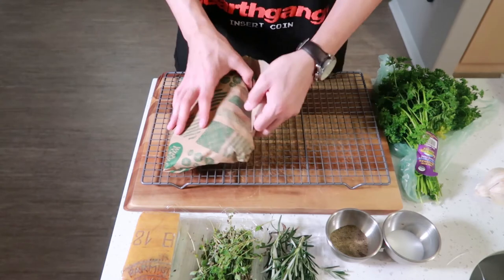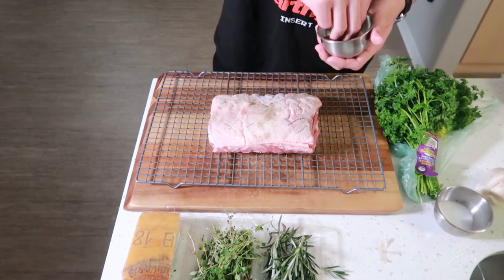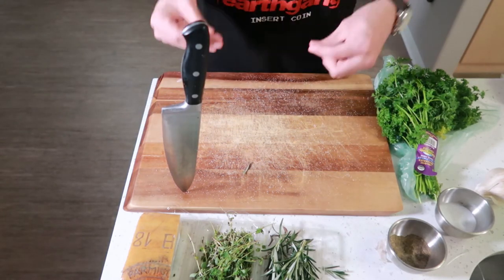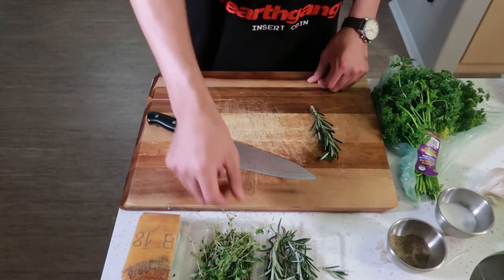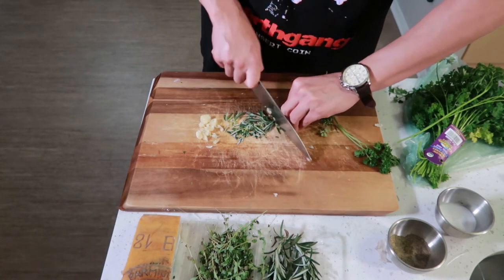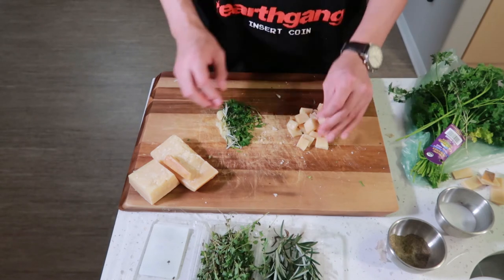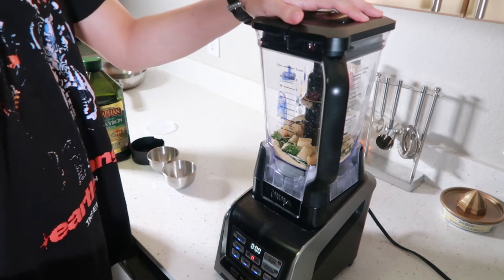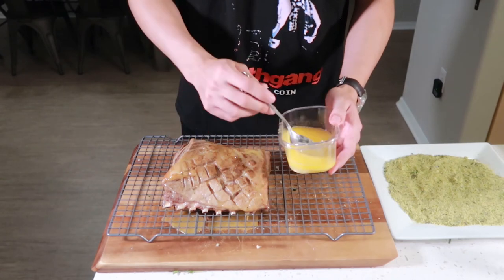GORDON RAMSAY "INSPIRED" HERB CRUSTED RACK OF LAMB!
HEY GUYS! IT'S HOLLY AND LOUIE!

WE REALLY HOPE YOU ENJOYED THE VIDEO!